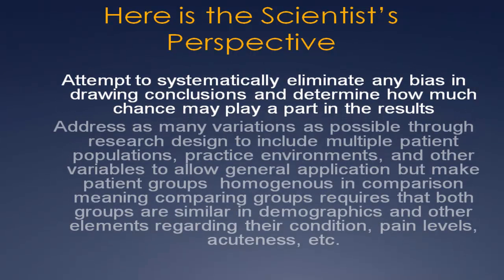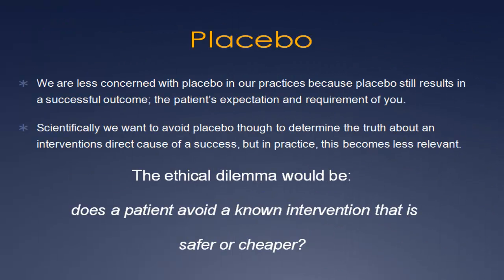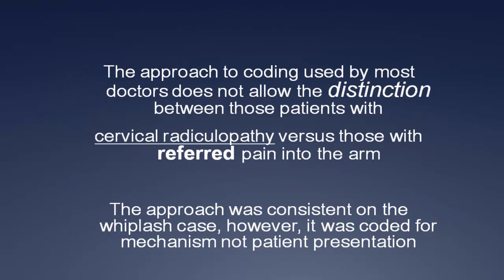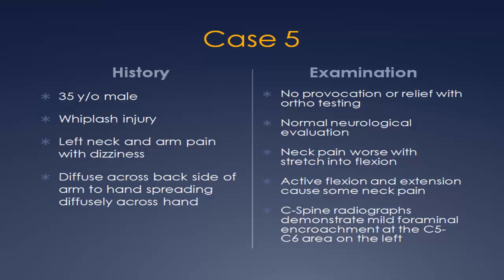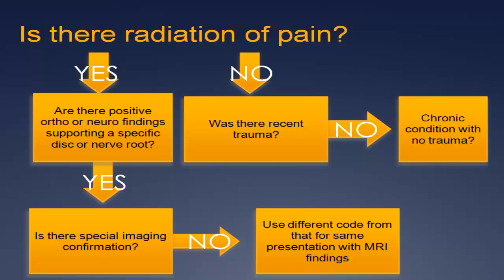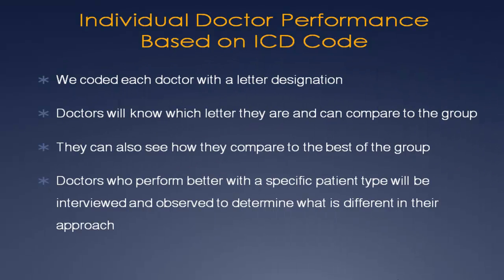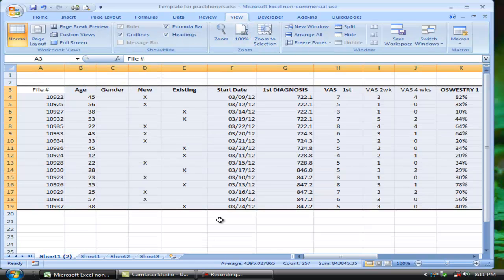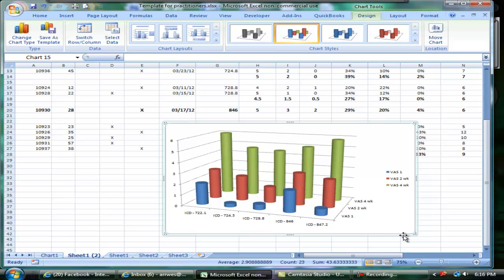Creating an Evidence-Informed Practice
The scientific literature can never answer all the questions one may have in practice. Many scientifically strong studies may not be transferable to a patient or group of patients in your office. Evidence-based care requires an integration of available literature evidence with the assumption that it is supplemented and complementary to your practice evidence. But you need to do your own “in-house” research to determine how well you do with specific patient types. This presentation reviews a project conducted by a group of chiropractors who recorded relevant data on their patients and provides a template for capturing data and utilizing data in your practice